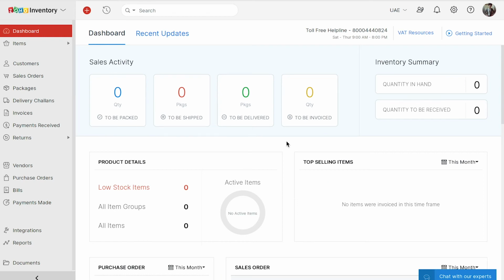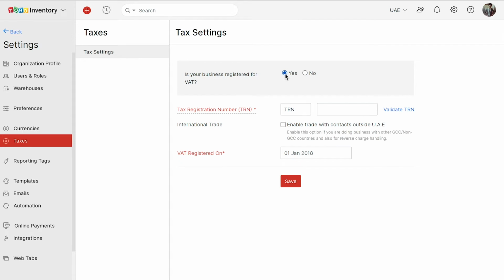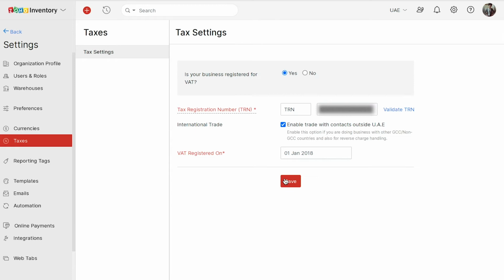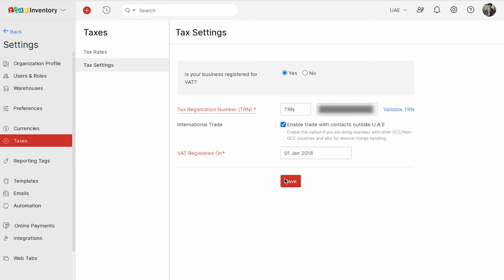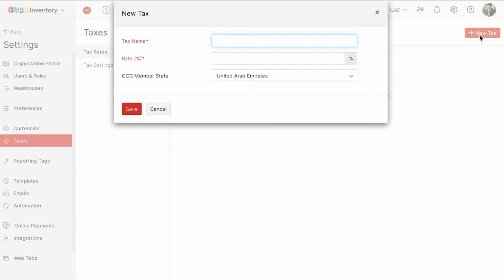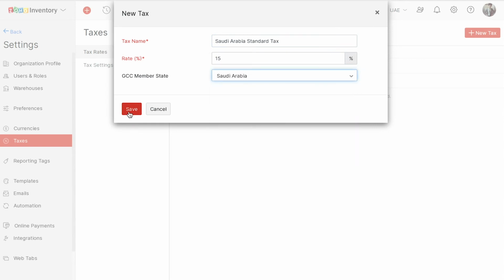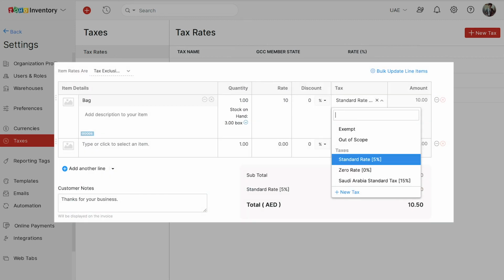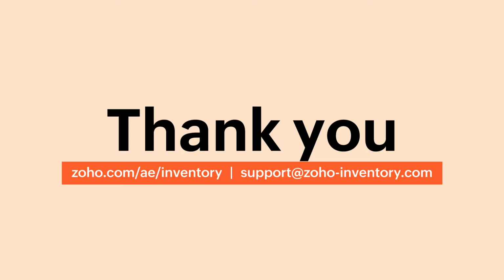Configuring GCC VAT - Zoho Inventory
In this video, we will learn how to configure VAT for your GCC organization in Zoho Inventory.